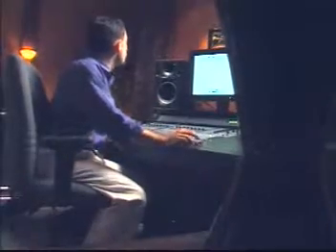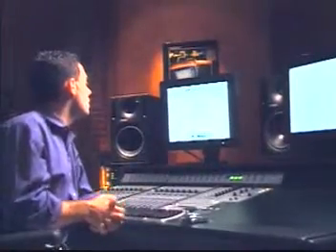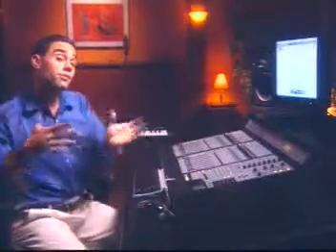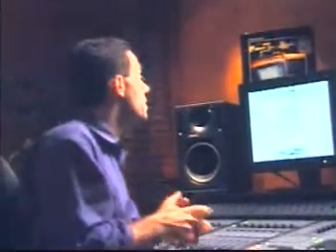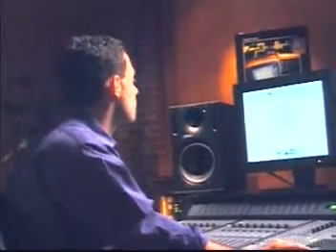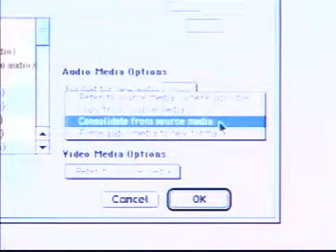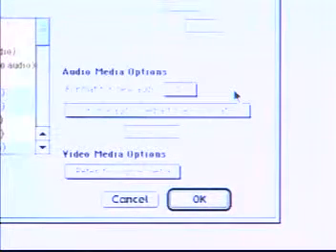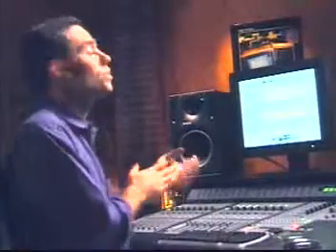protools del fercho